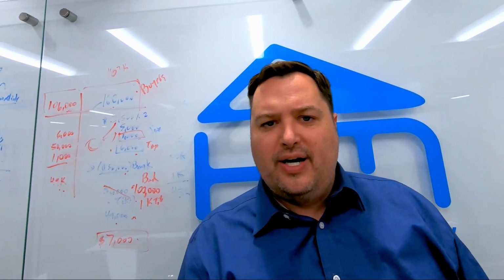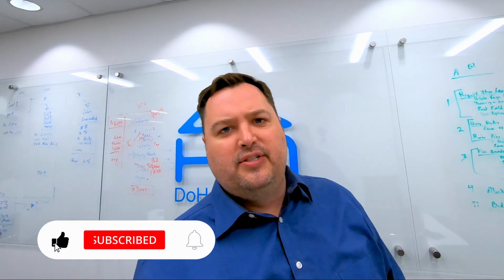Non-Owner Occupied Home Equity Lines of Credit: How They Work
Click here to gain financial independence:

In this video, I explain how to get a home equity line of credit on a non-owner occupied property, which is a rental or investment property you do not live in.

I start by covering how a standard HELOC works on your primary residence, then get into why non-owner occupied HELOCs are much harder to find.

I share my own experience calling twenty to thirty banks and credit unions to find just three or four willing to offer this product.

I explain why second-position HELOCs on investment properties are nearly impossible to get, what first-position lines of credit look like at seventy to eighty percent loan to value, and when the math actually makes it worth doing versus when the equity gap is too small.

I also cover the BRRRR strategy using HELOC funds and how variable interest rates with floors and ceilings work.

Timestamps:
00:00 - Intro
00:40 - Quick Recap: How a Standard HELOC Works
01:46 - Warning: Be Careful With This Money
02:26 - Non-Owner Occupied: Why It's So Hard to Get
02:38 - Second Position HELOCs: Nearly Impossible to Find
03:04 - First Position HELOCs: What's Actually Available
03:33 - Investment Property LTV: Only 70-80%
03:53 - When It's Worth Doing (and When It's Not)
04:34 - Using HELOCs for the BRRRR Strategy
05:25 - I Called 30 Banks and Here's What I Found
05:58 - Exactly What to Ask the Lender
06:54 - How Variable Interest Rates Work (Floor and Ceiling)
07:55 - Free Rental Calculator & Resources